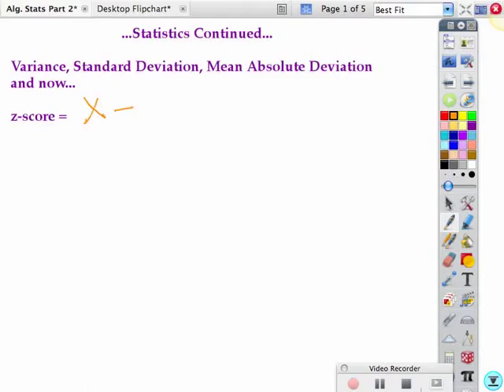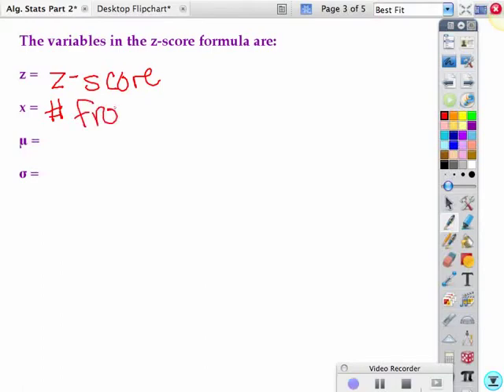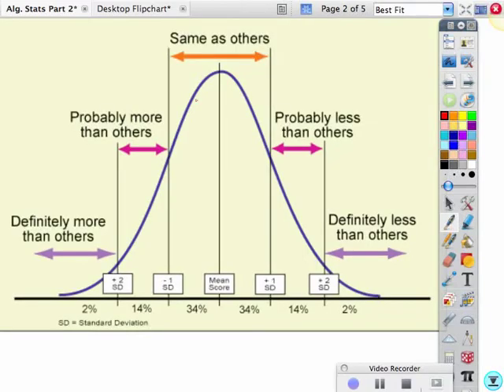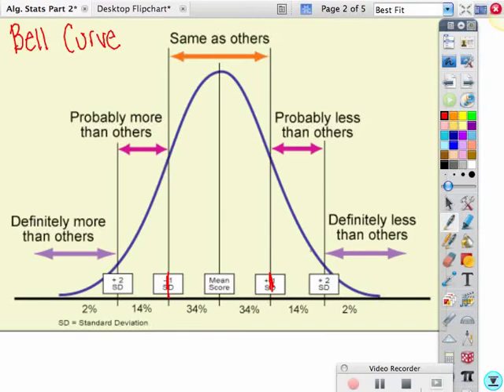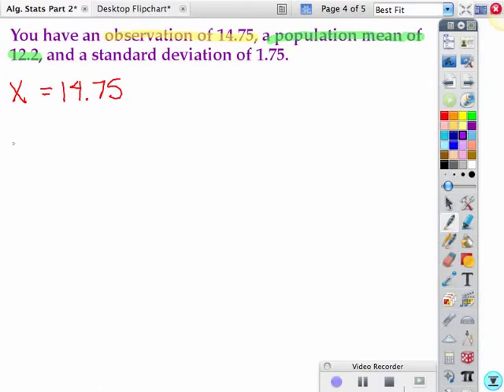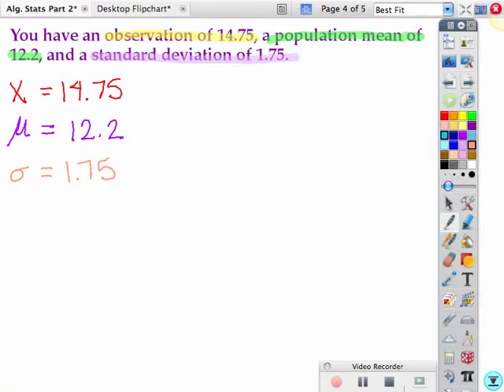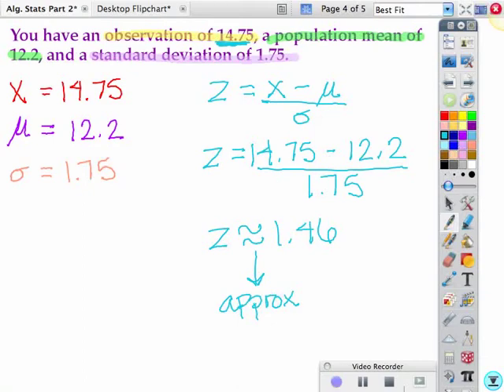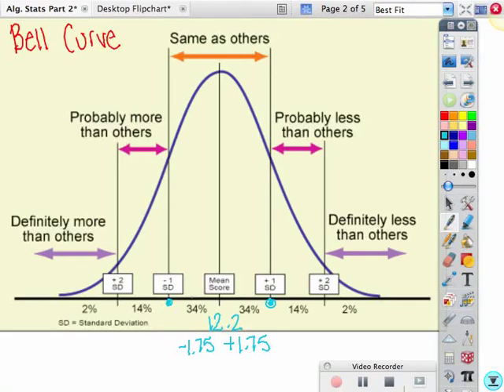Alg Stats Part 2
Finding z-scores and using a bell curve.